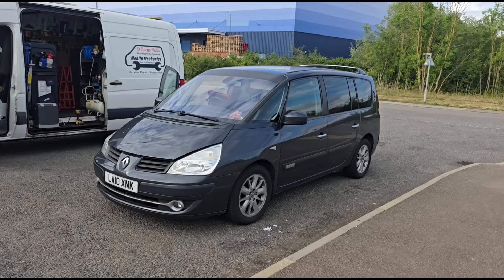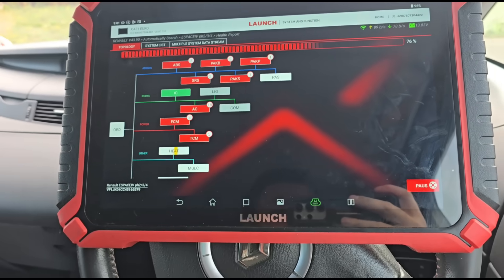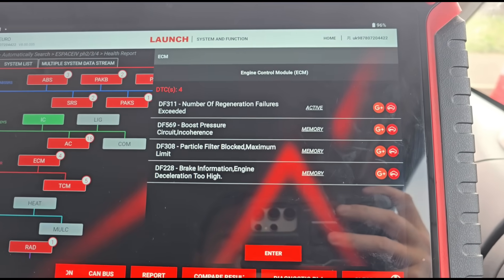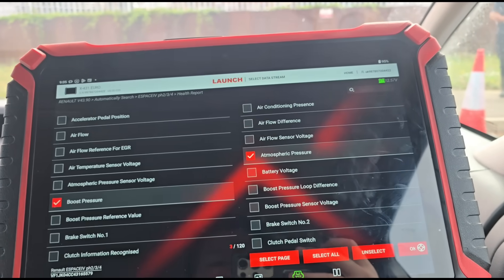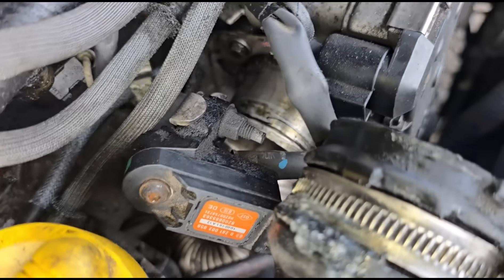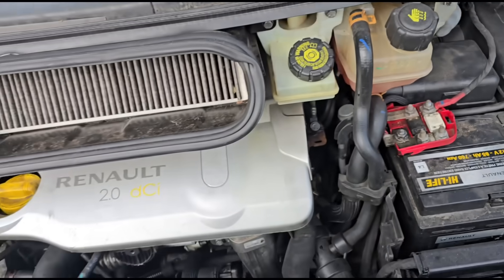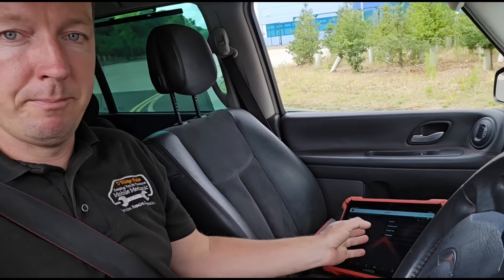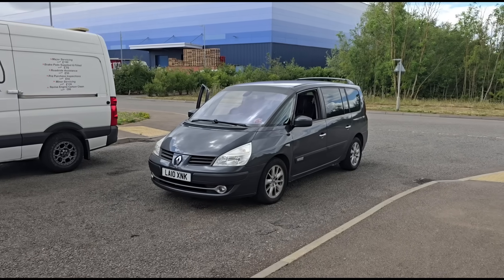Renault Espace DF311 & DF308 & DF569 DPF & Boost Faults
Renault Espace DF311 & DF308 & DF569: Fixing DPF and Boost Pressure Faults.

Starting the Vehicle Scan and Spotting Common Faults

 * Number of regeneration failures exceeded
 * Boost pressure circuit incoherence
 * Particle filter blocked
 * Engine deceleration too high

Some faults linked to injection multiplex signals were ignored since the battery was known to be weak, having been on charge recently.

What the Customer Told Us

The customer had driven 4 hours to get the vehicle checked. They’d recently had the DPF cleaned, but it clogged again quickly. The battery was known to be faulty but hadn’t been replaced yet. The main concern was  the repeated DPF issues.

How Boost Pressure Affects DPF Regeneration

A blocked DPF often results from problems with boost pressure. If the engine doesn’t get the right amount of boost air, it can’t burn off the soot properly during regeneration. So, fixing boost faults is crucial before doing any DPF cleaning.

Checking the Boost Pressure Sensors

Using the diagnostic tool, we checked sensors for manifold pressure, boost pressure and atmospheric pressure. The readings were around 1,000 millibars, close to atmospheric pressure, showing the sensors themselves were working fine. This meant the problem wasn’t a faulty sensor.

Finding Boost Leaks with Smoke Testing

Next, we used the Launch UK Smoke 2 machine to spot any boost leaks. Smoke testing is very effective in these cases:

 1. Connect the smoke machine to the boost pipe system.
 2. Produce smoke and shine a torch along the pipes.
 3. Wiggle the pipes to stress any weak spots.
 4. Watch carefully for smoke escaping from cracks or holes.

In this Renault Espace, smoke came from a specific boost pipe. Moving the pipe made the leak bigger, showing a clear crack in the plastic pipe.

Temporary Fix for the Boost Pipe

The boost pipe is a Renault-specific part and not easy to get quickly. Since the customer was 4 hours away, a full replacement wasn’t possible on the spot. We glued the cracked section temporarily using a strong adhesive and activator. The customer ordered the new pipe from a Renault dealer and will replace it after the drive home.

It’s important to understand this fix is only temporary. Driving too far without a proper repair could cause the DPF to block again, wasting time and money.

Did Previous Repairs Cause the Problem?

The customer asked if their newly fitted EGR valve might have damaged the boost pipe. Since the pipe is old and brittle, handling it when working on the EGR can cause cracks. While it may have made things worse, the pipe simply needed replacing due to wear.

Confirming the Temporary Seal

After the glue dried, we repeated the smoke test. No smoke escaped this time, confirming that the pipe was sealed well enough to drive home safely.

Cleaning the DPF

The cleaning involved these steps:

 1. Disconnect the DPF pressure sensor.
 2. Attach a cleaning gun connected to an air compressor (8-9 bar).
 3. Spray the cleaning fluid slowly into the DPF with the engine off to avoid fluid reaching the turbo.
 4. Finish spraying with the engine running to aid fluid circulation.

Using a specialised cleaning fluid helped clear soot and debris inside the filter.

Checking Post-Cleaning Pressure and Fault Codes

Pressure readings after cleaning dropped to about 4-5 millibars.. However, the fault codes wouldn’t clear easily. This meant a DPF reset was necessary.

Struggling to Reset Fault Codes

Resetting the fault codes needed several scan tools: Launch, Autel, and Xtool. Some tools lacked the right menu or functions, and it took a few attempts with switching ignition on and off, plus a forced regeneration, before the Autel tool successfully cleared the codes.

This shows why it’s handy to have access to different diagnostic equipment for certain cars.

Final Checks and Road Test

With the fault codes cleared, soot levels reset to zero and differential pressure down to around 3 millibars, the Espace was ready for a road test. The glued boost pipe held up well. The customer was advised to get the genuine replacement pipe installed as soon as possible.

Quick Tips for DPF and Boost Faults on Renault Espace

 * Always check for boost leaks before cleaning or replacing the DPF
 * Smoke testing saves time by quickly showing leaks
 * Be patient and try more than one diagnostic tool if you can’t clear fault codes
 * Temporary fixes are just that — plan to replace parts properly.